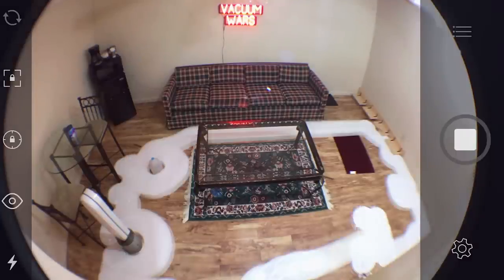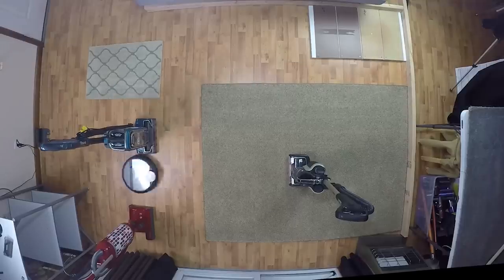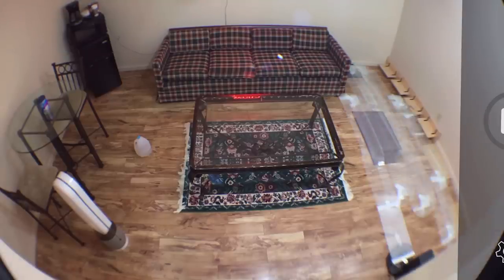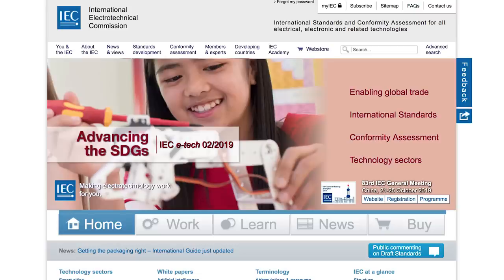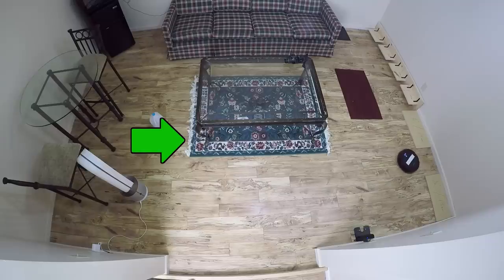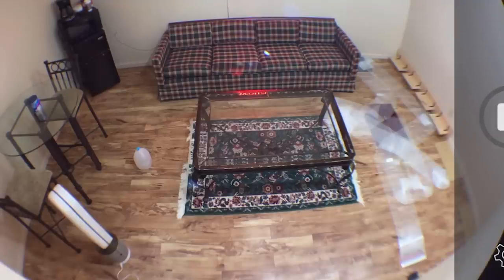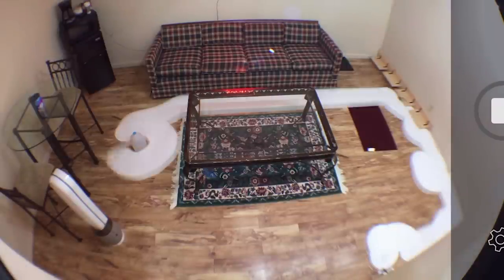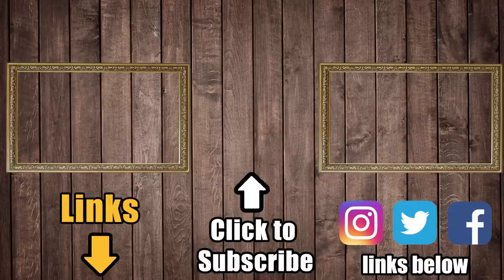New Vacuum Wars Studio & Robot Vacuum Testing System